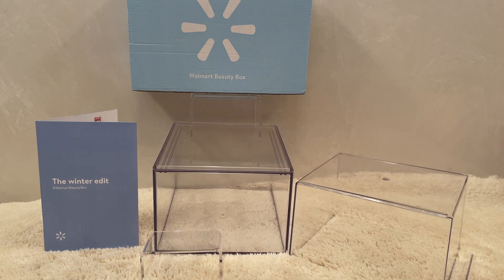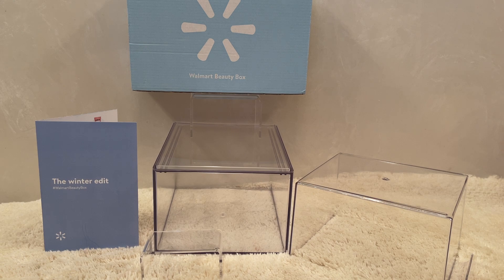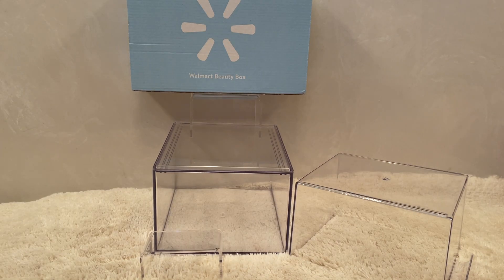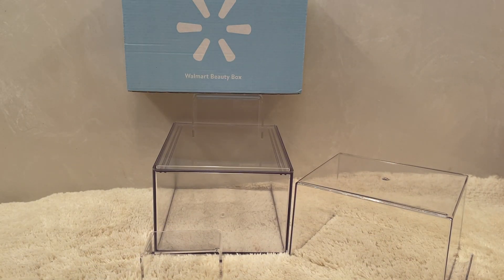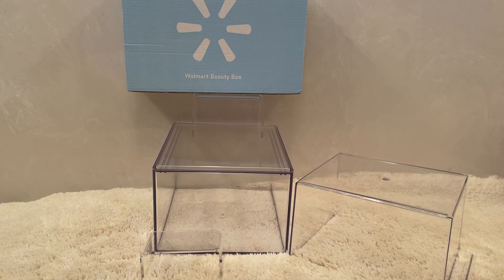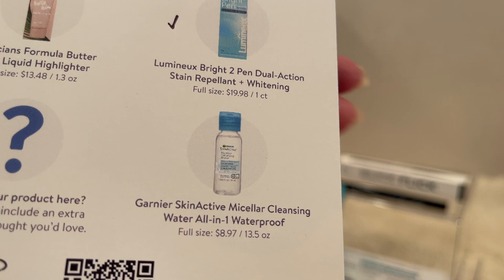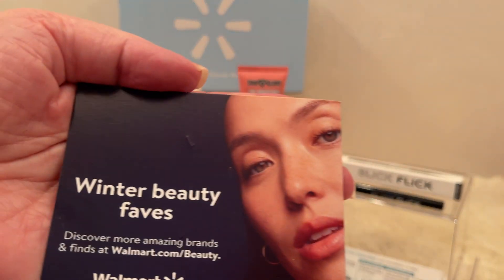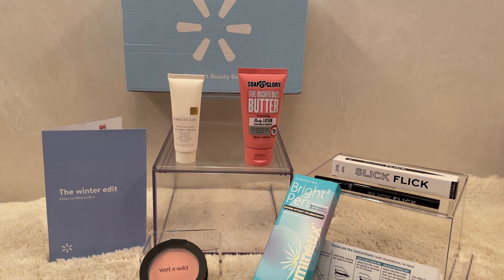Walmart Winter 2023 Beauty Box Unboxing..PAID $6.98 Seasonal Box! So Many Full Sizes & Value!!!!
THANKS Button Under Video enables you contribute $$ to the channel

Enter and Rules on This Video!

More Subscription Box and ALL Company Discount Links in Alphabetical Order BELOW;Scroll to the end of the Description Box...Thanking you in Advance for using the Links Affiliate Links (use of these links may earn a commission or points )

** Share in the comments here on YouTube  ( I check them often and respond) .**

About ME:  First Video July 31 2019 ,I am a Canadian now living in the USA  .

* ALL CONTENT IS NOT AUTHORIZED TO BE DUPLICATED WITHOUT WRITTEN CONSENT FROM Truewants

When you set up your account YouTube Automatically sets you up to Private
This Change does NOT change your Videos ..if you want your videos to be public you need to do that on each video
Make the Change Go To;
Settings
Channel – Advanced Settings – Scroll to bottom
Manage YouTube Account
Privacy
Subscriptions – Toggle to change

* MyCurrent Favorite Drugstore Foundation is
Catrice | True Skin Hydrating Foundation (033 | Cool Almond)
 15%  Code for Juno and Co. TRUEWANTS15